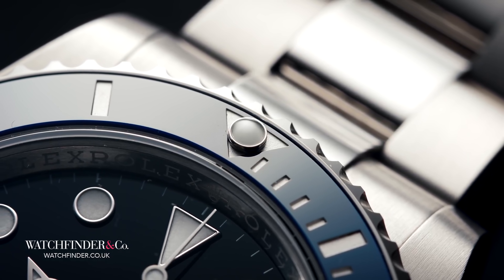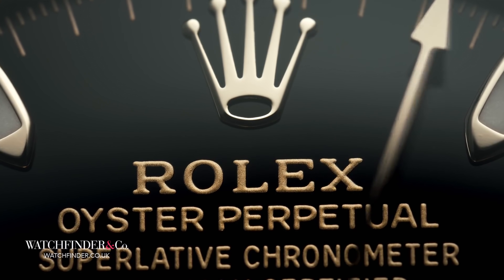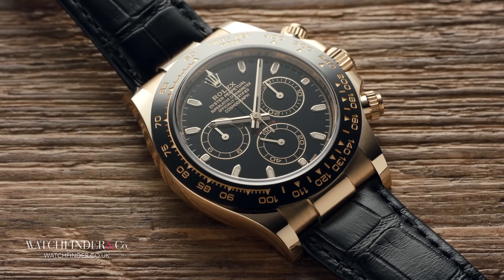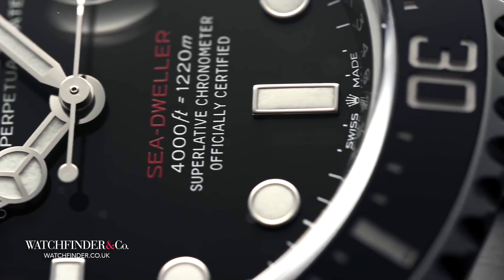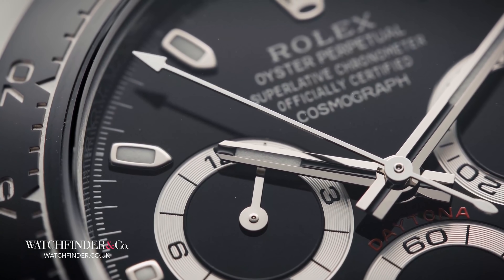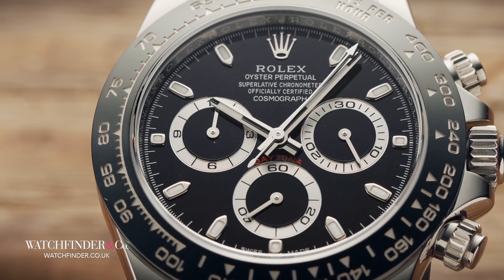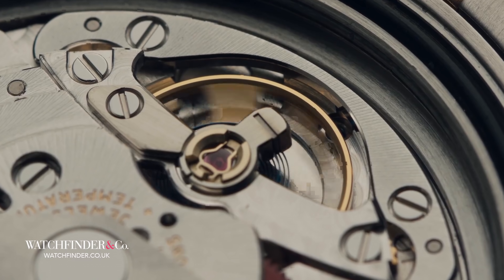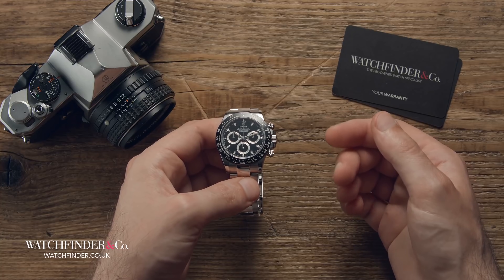Why Would Rolex Do This?!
Watchmaking is a slow-moving industry, and for Rolex, being as popular as it is, that’s exaggerated by the enormous pressure exerted on the brand to make every decision an exceptional one. Most of the time, Rolex absolutely nails it—but not always. Here are five changes Rolex made that are downright bizarre.